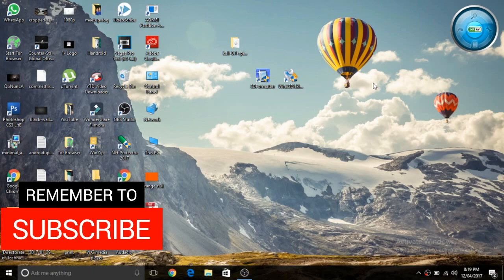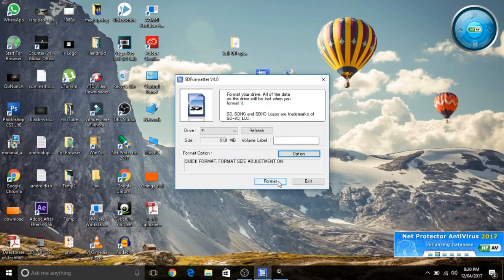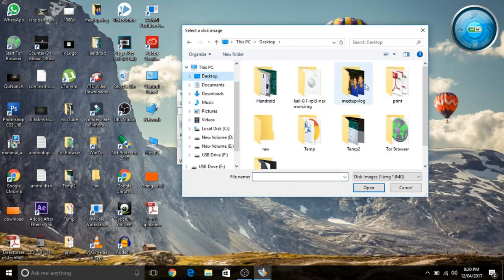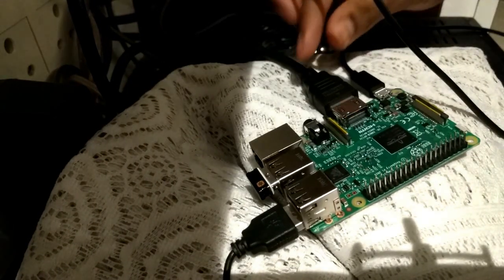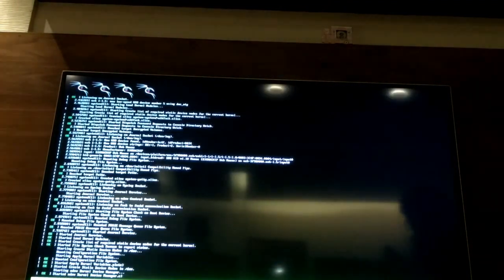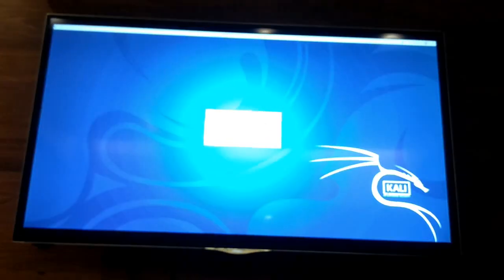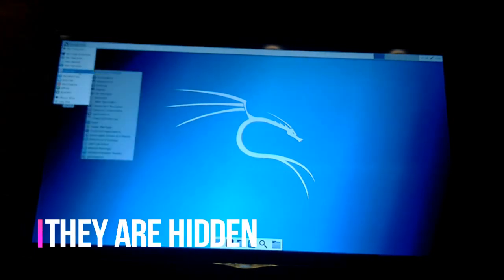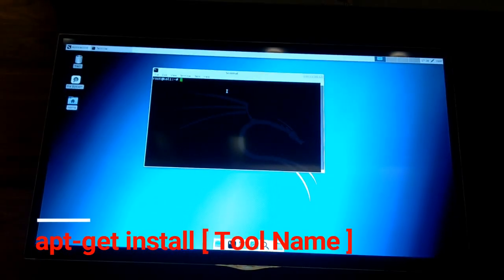Kali Linux On Raspberry Pi 3 | Full Guide | E03 Raspberry Pi Series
This is The Kali Linux on the Raspberry Pi 3. This OS is used for Ethical Hacking and Network Cyber Security. This is the step-by-step installation procedures for installing Kali Linux on the Raspberry Pi 3 are given. This also supports the Monitor Mode.

Buy The Products :

Raspberry Pi 3 Model B ➜
Micro SD Card (16 GB Class 10) ➜
Micro SD Card Reader ➜